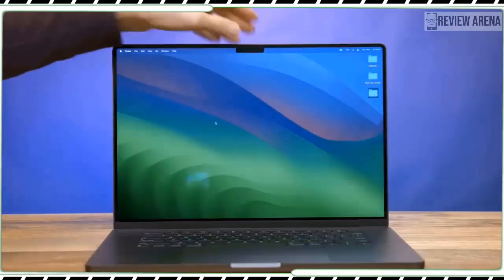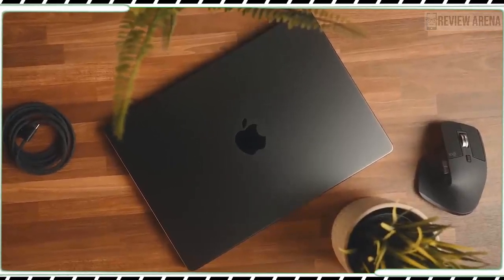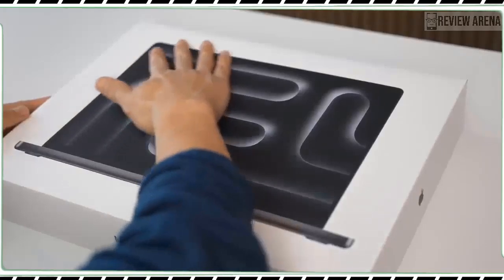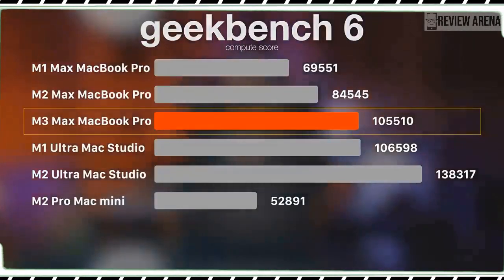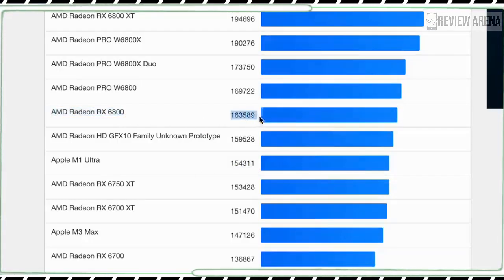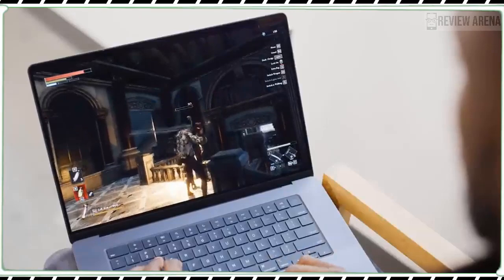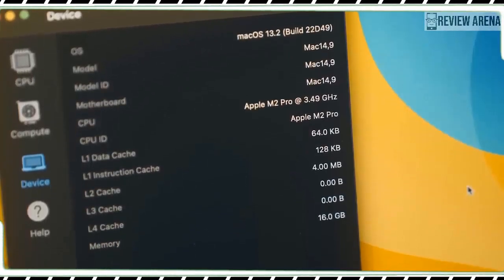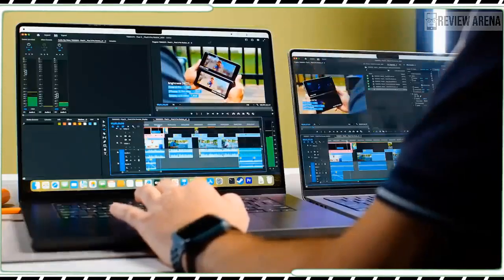M3 Max MacBook Pro 16 Review - Putting Power Back in Apple's Laptop!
m3 max,
m3 chip,
m3 macbook,
macbook m3,
13 inch macbook pro m3,
16 inch macbook pro m3,
14 inch macbook pro m3,